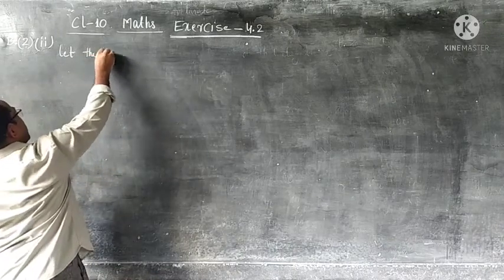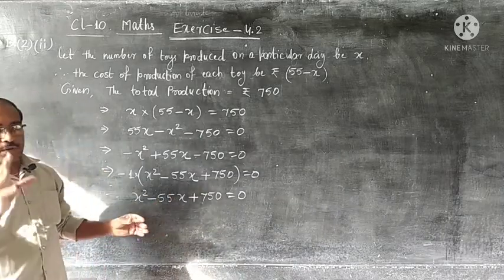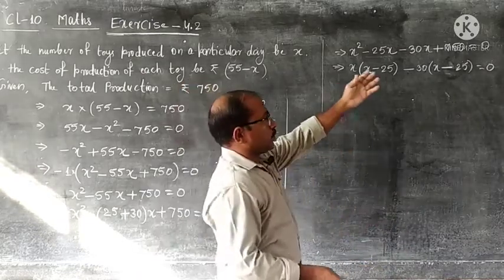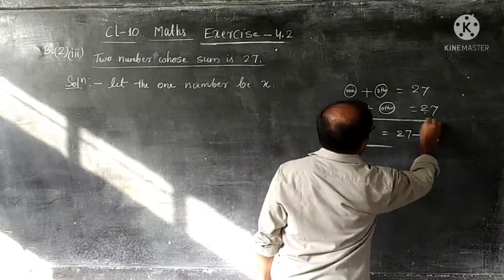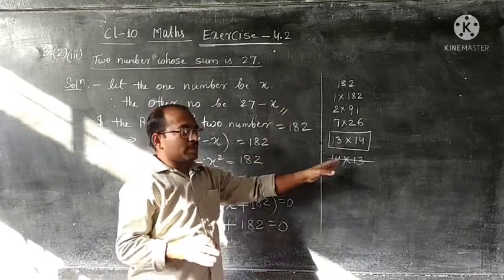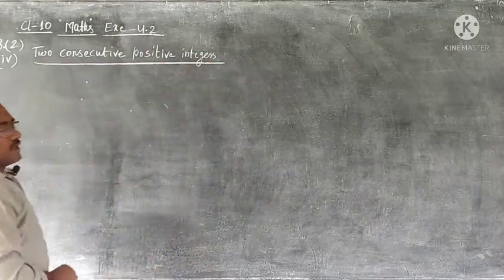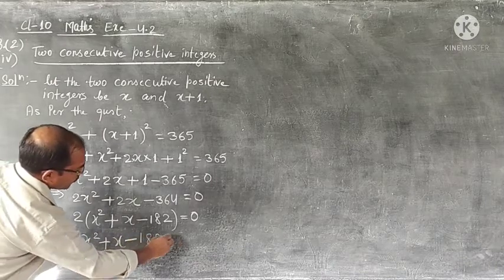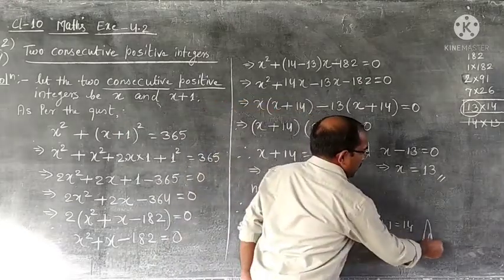Class-10 Maths Exe. 4.2 Q.no. B. 2(i), (ii), (iii) & (iv) ch.4 Quadratic Equations NBSE , NCERT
Class-10 Maths Exe. 4.2 Q.no. B. 2(i), (ii), (iii) & (iv) Word problems ch.4 Quadratic Equations NBSE , NCERT learning to solve in simple and easy way from math's class